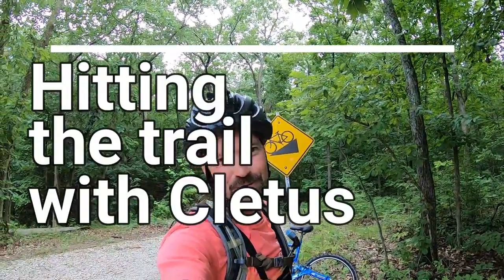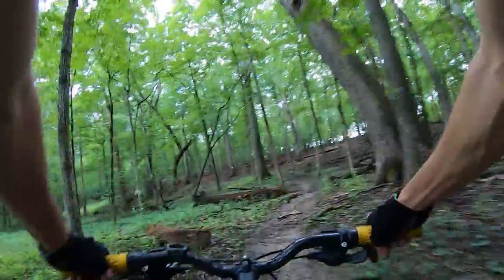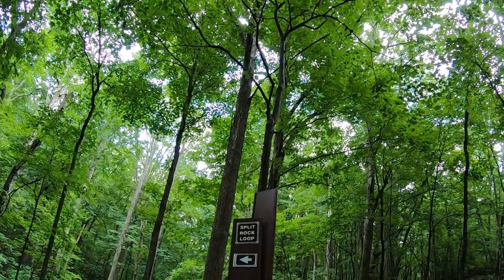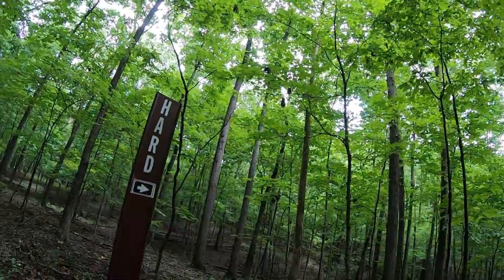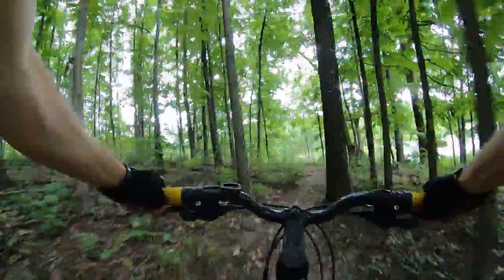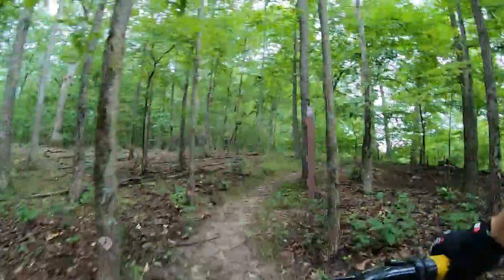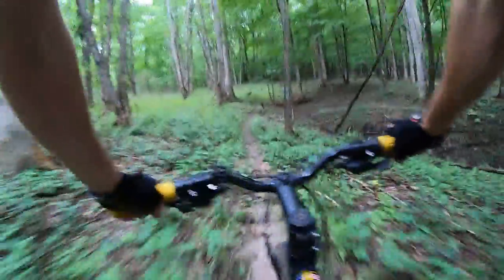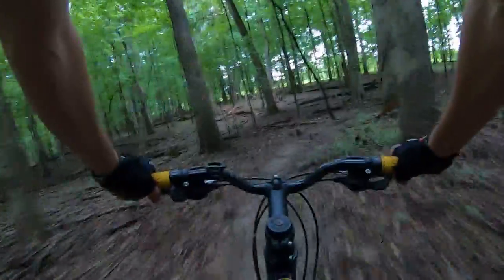General Dacey trail, Split Rock|Mountain Biking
First time back out to General Dacey trail since all the rain earlier in the year. Got 1 good run before it started pouring but as always it is a fun trail and gives a great workout.